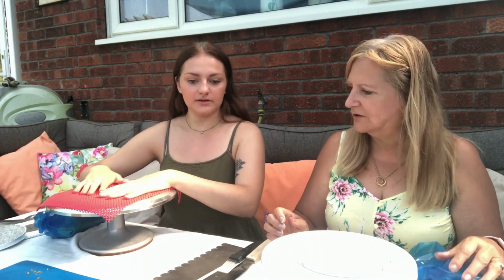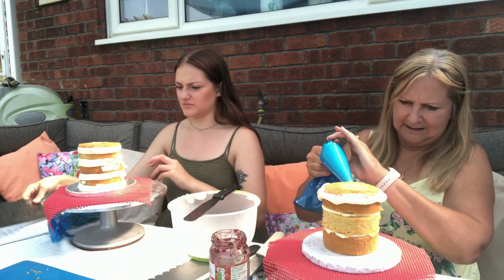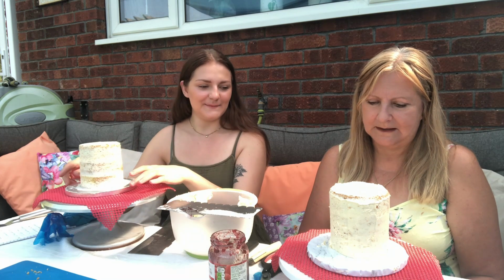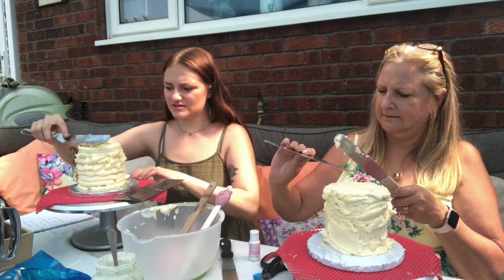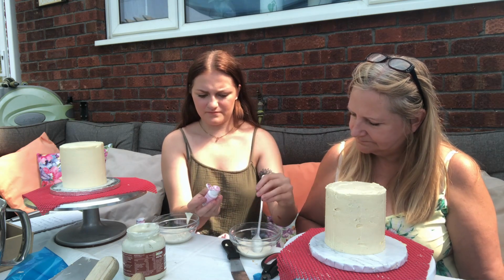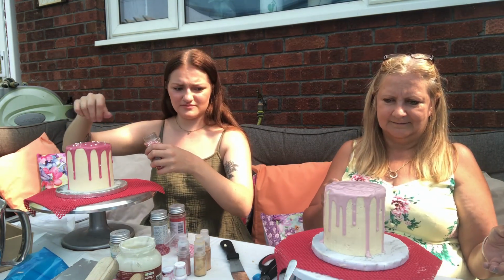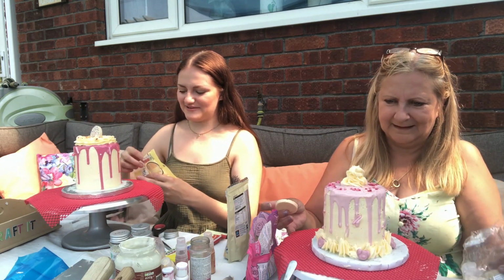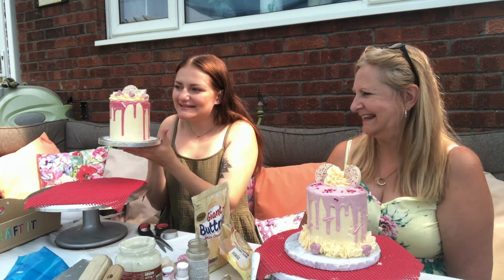Mother & Daughter "Decorate off, Not Bake off" Challenge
Something different for you this time, it's a Mother and Daughter "Decorate off, Not Bake off" Challenge.
My daughter runs her own cake/brownie business and has a YouTube channel too called Sweet Things By Amy, so we thought we would do a video together on cake decorating challenge.

Also mentioned is my daughters YouTube channel;  @Sweet Things By Amy